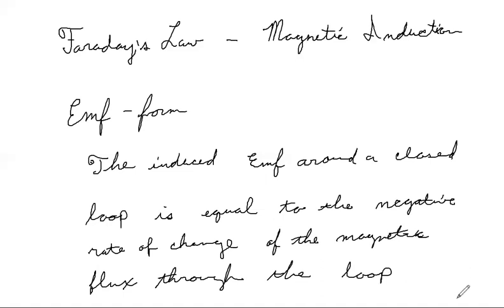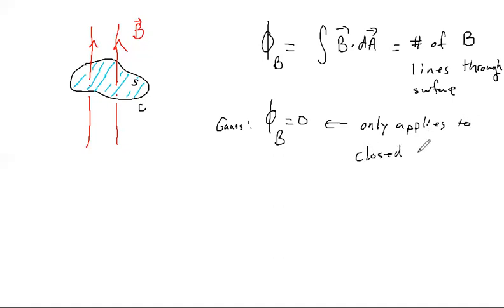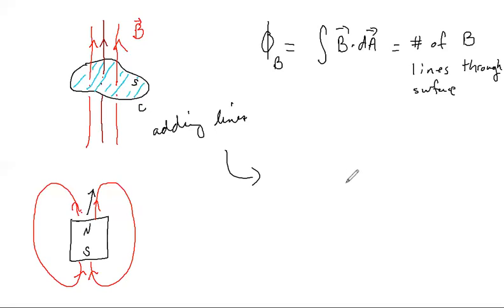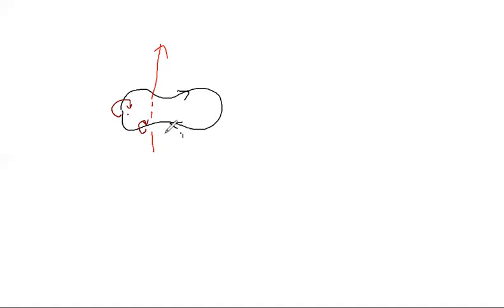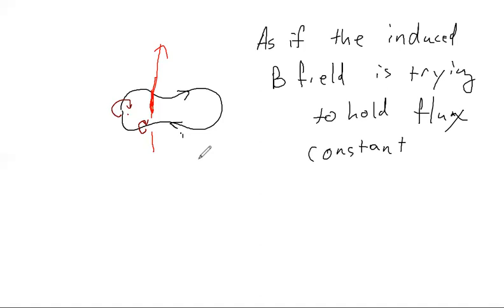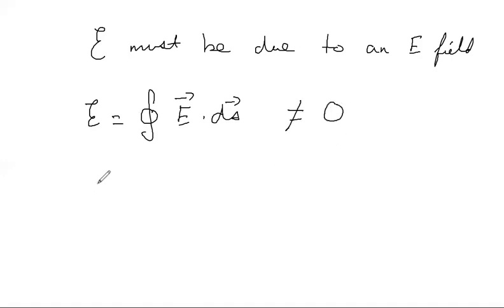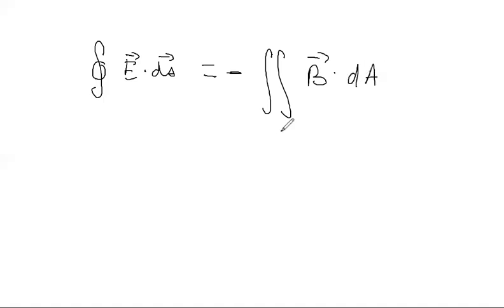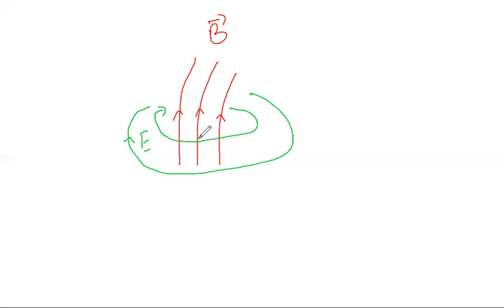Faraday's Law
I discus Faraday's Law as well as Lenz's Law.  Note: I also added a video from another class to the playlist that has several demonstrations of Faraday's law.